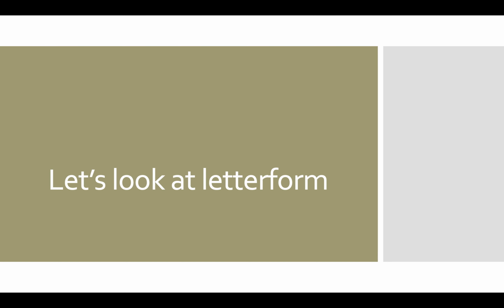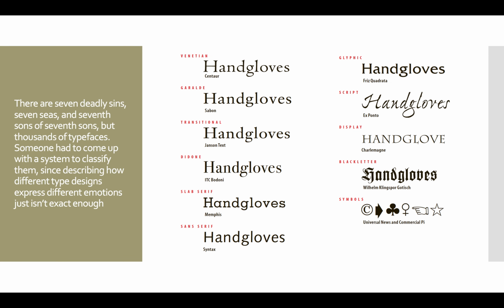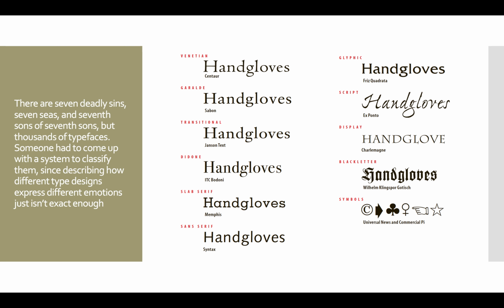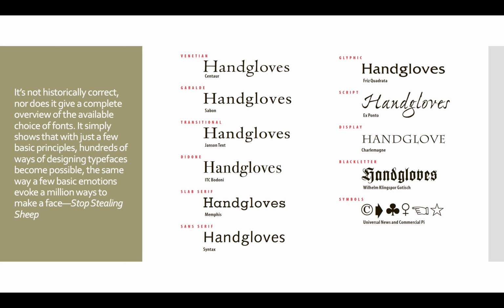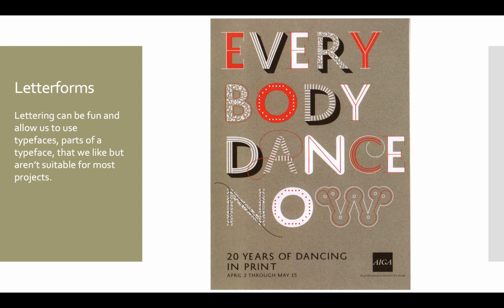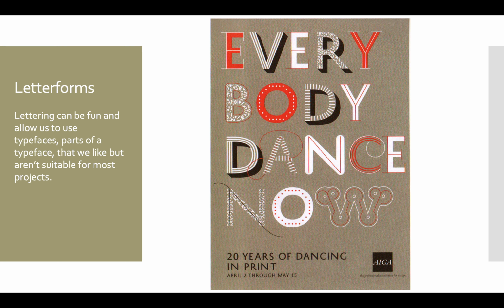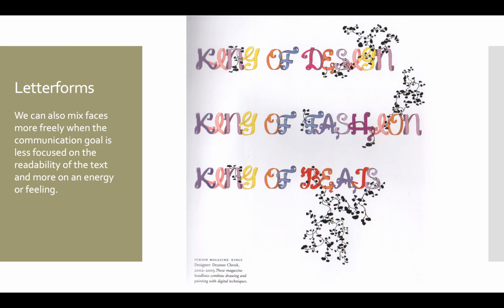Looking at Letterforms